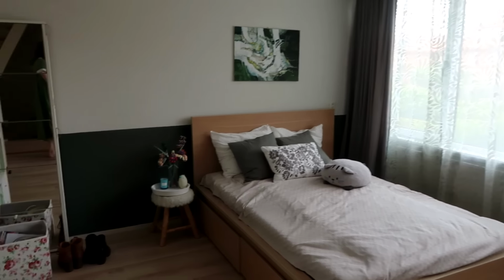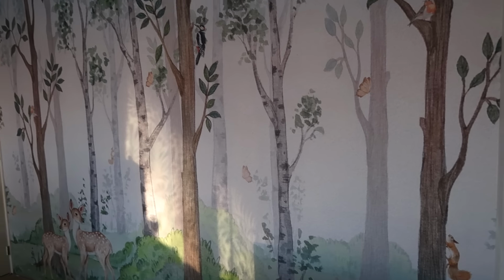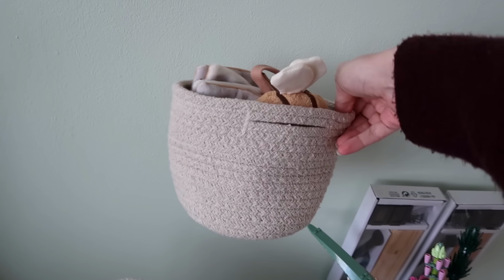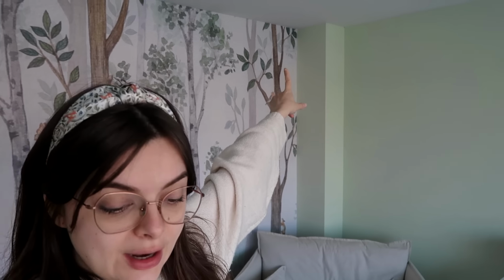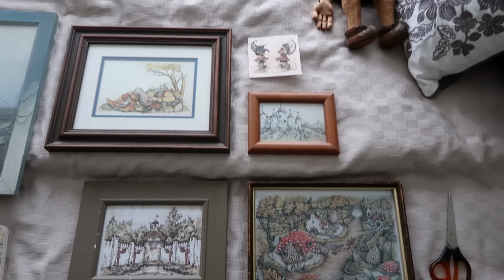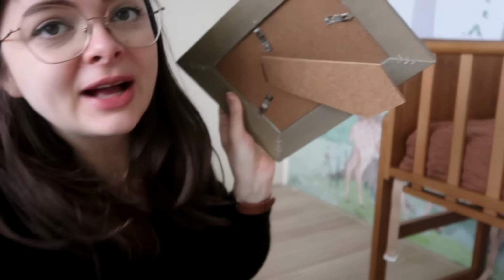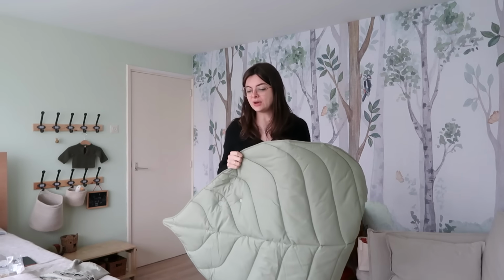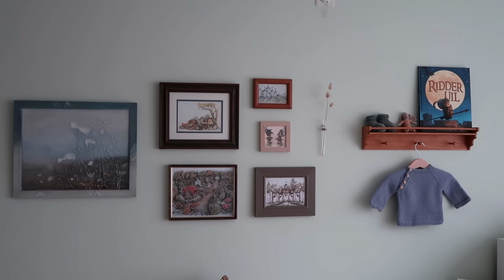Nursery Makeover 🌳🦔 Woodland Fairytale Baby Boy Nursery ✨ Start to Finish